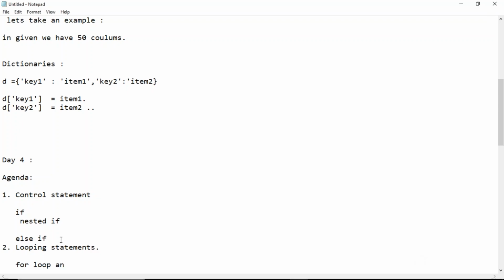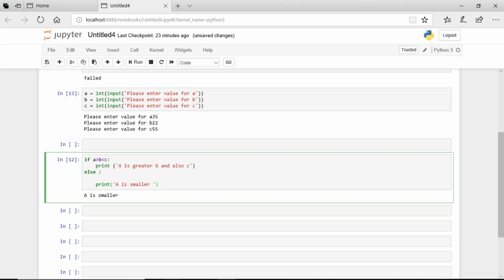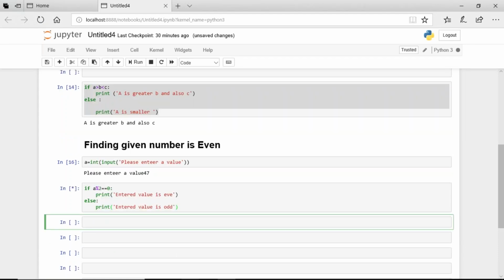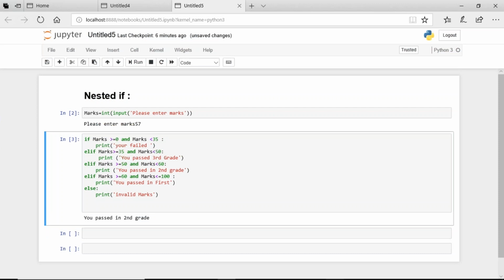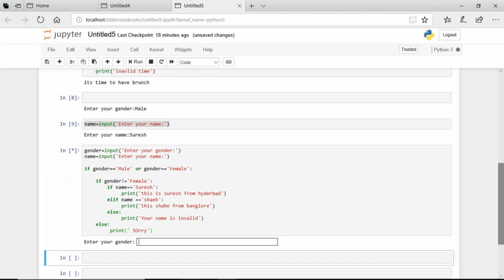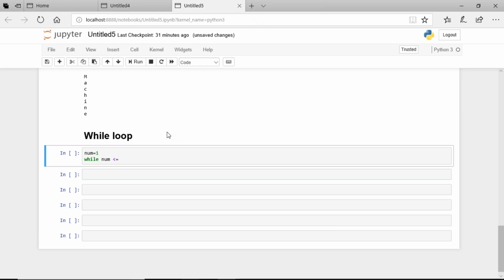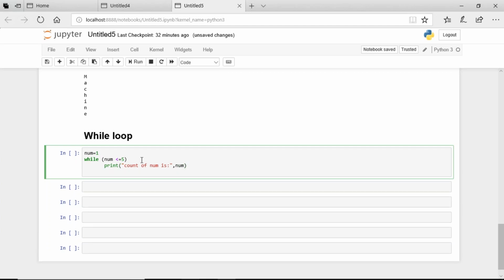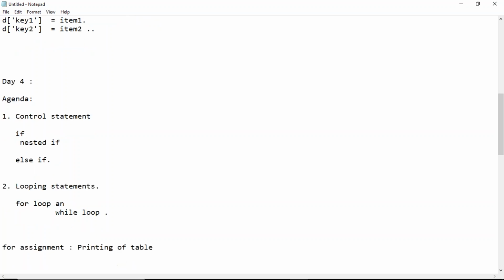Python Class 2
Python Basic class 2 , Topics covered are  control statement in python like if else nested if statement. Looping statement, Looping concepts in python. for loop in python, while loop in python.
Prepared By Daksha learning 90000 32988